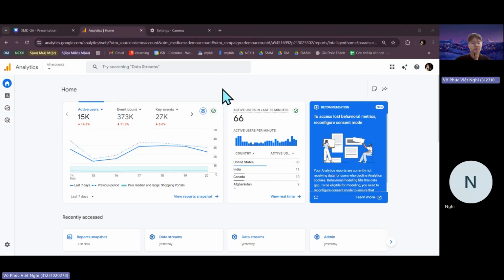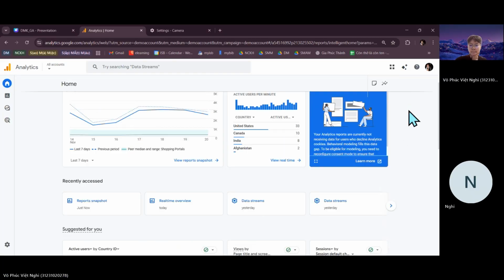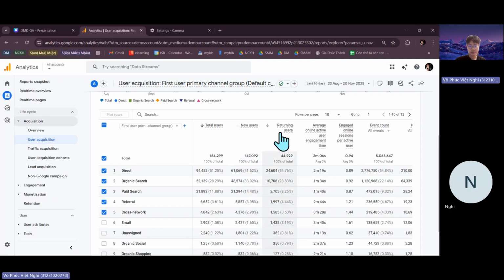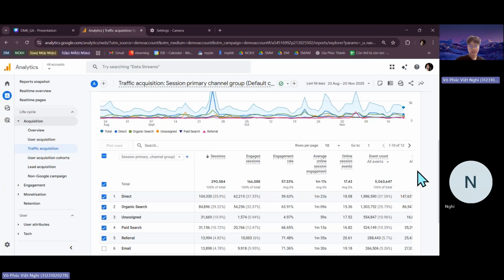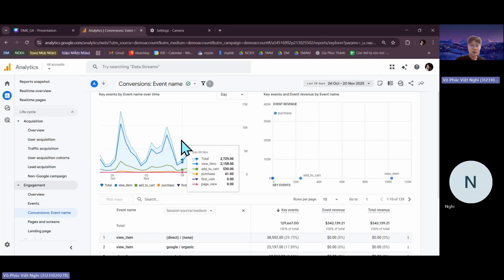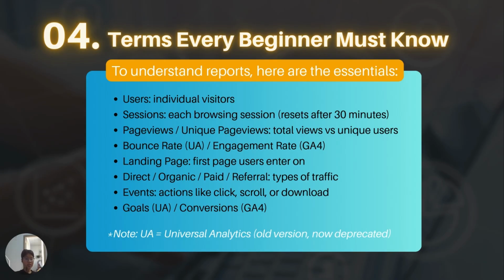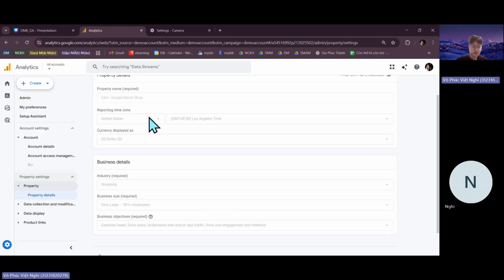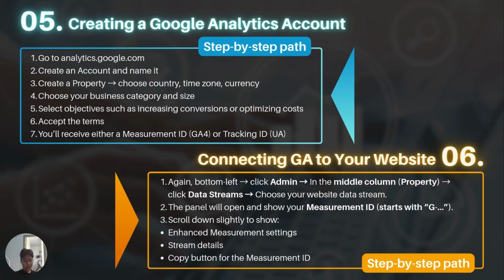DMK3 GA P1 Vo Phuc Viet Nghi